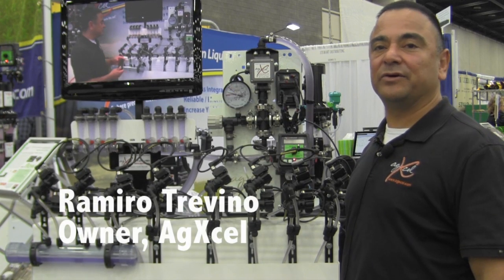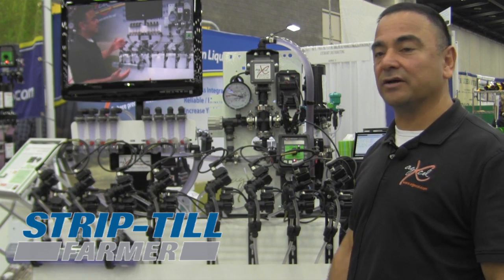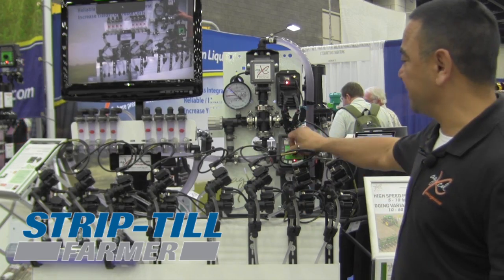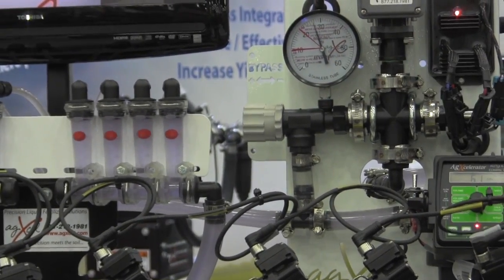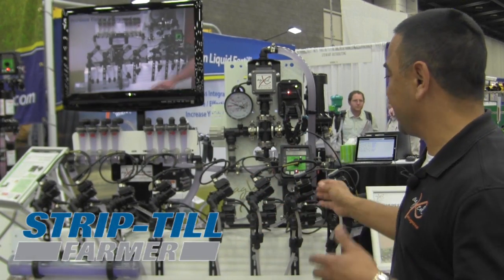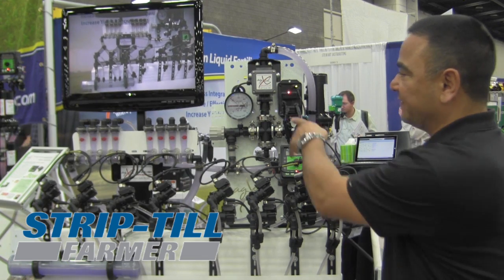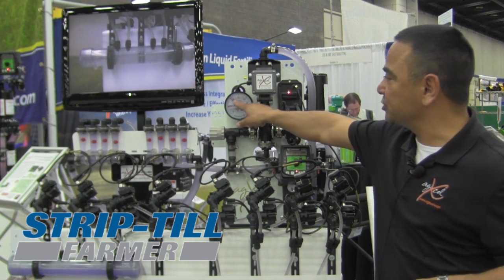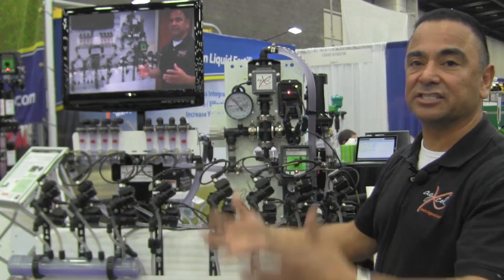AgXcel Introduces New Precision Liquid Fertilizer Solution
Ramiro Trevino, owner of AgXcel, discusses some of the features of the company's new GX30 Intelligent VRT system that allows farmers to apply higher fertilizer rates and volumes, especially for prescription-based applications. The system is also designed for high-speed planting applications, to assist in managing and controlling pressure.